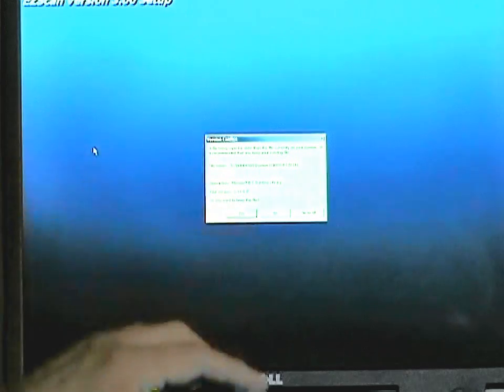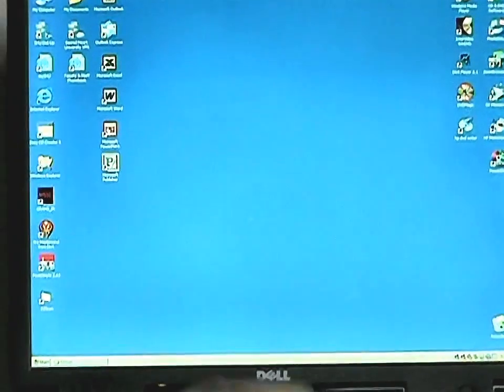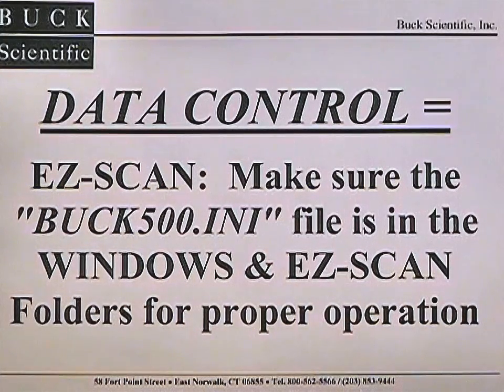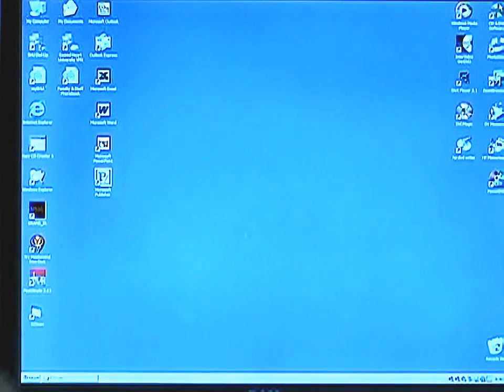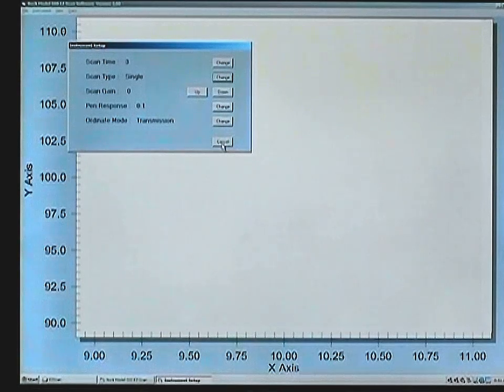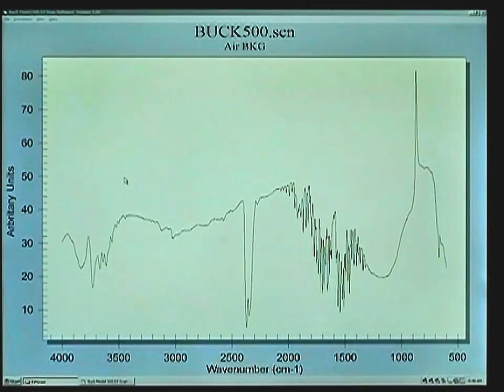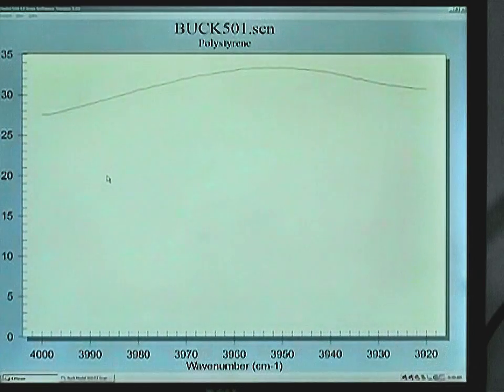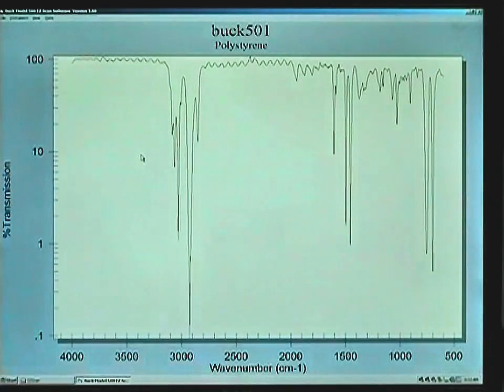Buck Scientific Grams A/I software installation and operation(2/2)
The 2nd part to the installation and operation of the Grams A/I software.

The Grams A/I software is the industry standard spectroscopy software from Thermo.  We use the software for our IR and UV-VIS spectrophotometers,